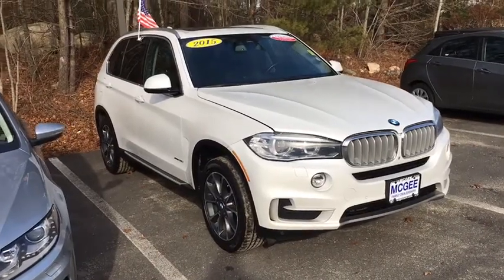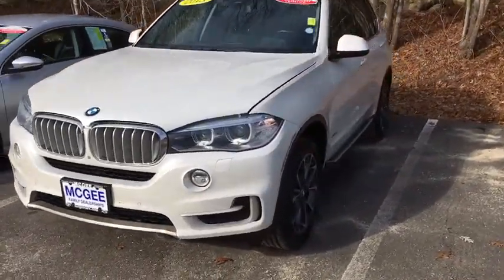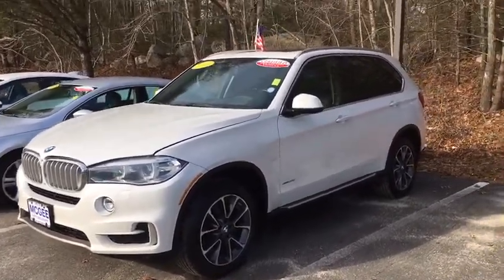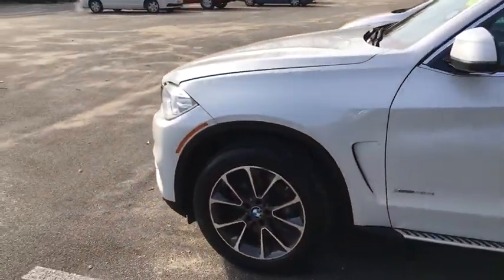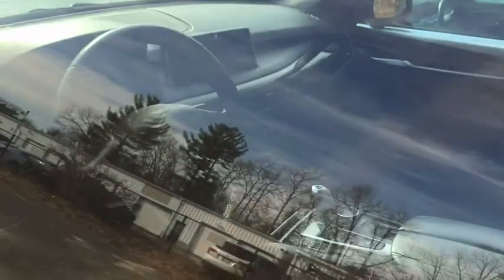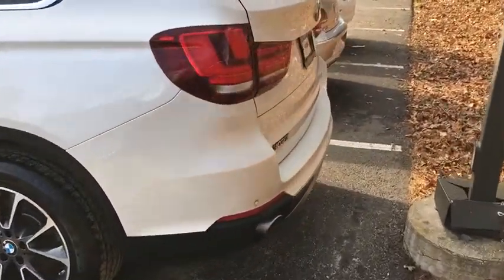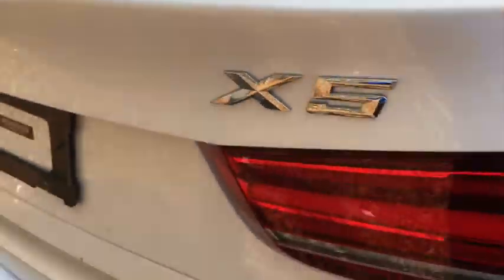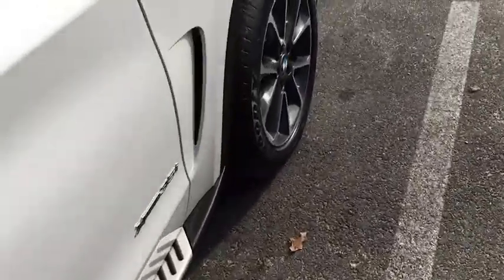2015 BMW X5 Plymouth, Marshfield, Pembroke, Weymouth, and Brockton, MA IC6830P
Mineral White Metallic Used 2015 BMW X5 available in Plymouth, Massachusetts at McGee Preowned Superstore. Servicing the Marshfield, Pembroke, Weymouth, and Brockton, MA area.
2015 BMW X5 AWD 4dr xDrive35i - Stock#: IC6830P - VIN#: 5UXKR0C53F0P07283

: 2015 BMW X5 xDrive35i xDrive35i - McGee 136 Point Certified Inspection. WAS $33,031, $1,500 below Kelley Blue Book! EPA 27 MPG Hwy/18 MPG City! NAV, Sunroof, Heated Seats, CD Player, iPod/MP3 Input, All Wheel Drive, Power Liftgate, Panoramic Roof, Turbo CLICK NOW! KEY FEATURES INCLUDE: Navigation, Heated Driver Seat, Turbocharged, Onboard Communications System, Smart Device Integration Rear Spoiler, MP3 Player, Remote Trunk Release, Privacy Glass, Child Safety Locks. OPTION PACKAGES: PREMIUM PACKAGE 4-Zone Automatic Climate Control, Satellite Radio, Comfort Access Keyless Entry, multi-function remote control, XLINE Wheels: 19 Light Alloy Orbit Gray (Style 449), Tires: P255/50R19 Run-Flat AS, Aluminum Running Boards, Satin Aluminum Line Exterior Trim, xLine (3E2), Satin Aluminum Roof Rails, DRIVER ASSISTANCE PLUS Speed Limit Information, Active Driving Assistant, lane departure, forward collision, pedestrian warnings and city collision mitigation, Active Blind Spot Detection, Surround View, DRIVER ASSISTANCE PACKAGE Rear-view Camera, Head-Up Display, COLD WEATHER PACKAGE Heated Rear Seats, Heated Steering Wheel, High-Intensity Retractable Headlight Washers, TRANSMISSION: 8-SPEED AUTOMATIC W/STEPTRONIC (STD). EXCELLENT VALUE: Was $33,031. OUR OFFERINGS: Here at McGee Pre-Owned Superstore, Customer Service is our #1 priority. The McGee Family Dealerships have been serving the South Shore for over 40 years and we would love to make you part of our family. When you purchase your pre-owned vehicle from McGee, it's a personal transaction between our family and yours. We understand our customers are our reason for being in business. Feel free to set up a test drive or discuss your options with our friendly sales staff - Call, Click or Visit! Please confirm the accuracy of the included equipment by calling us prior to purchase. Tax, title, registration and Doc fee Extra.